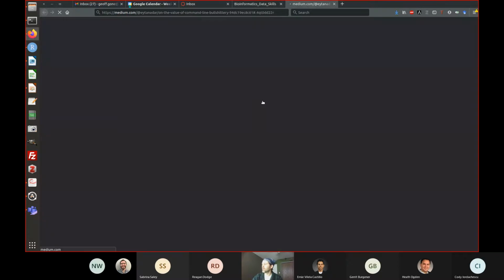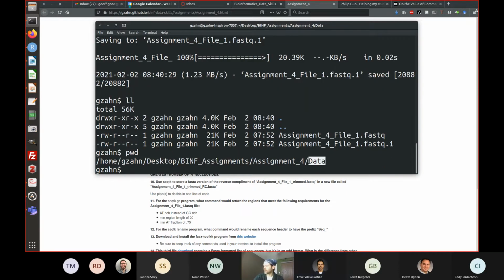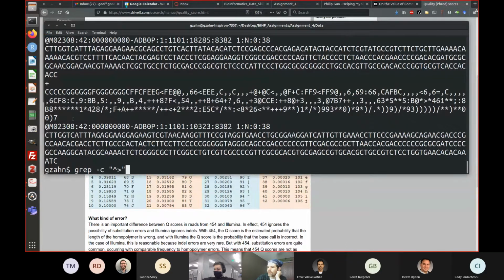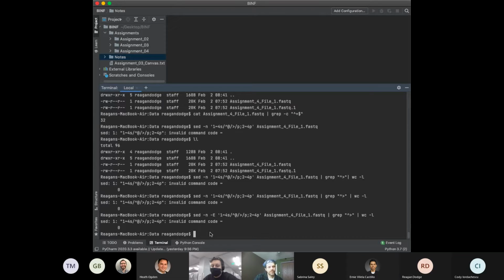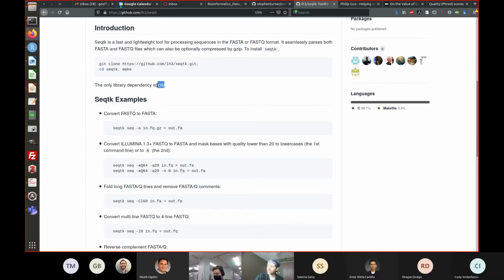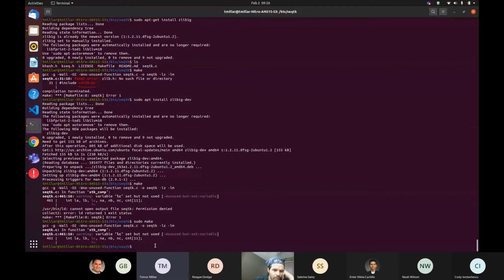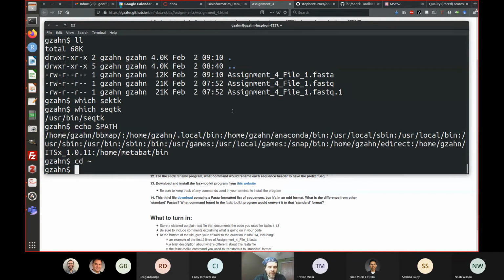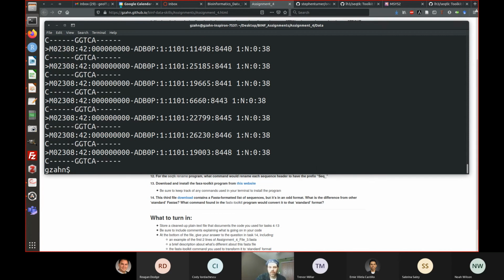BINF Week4 Part1